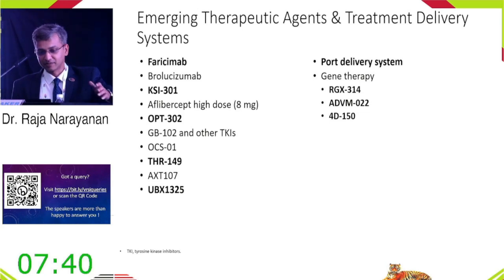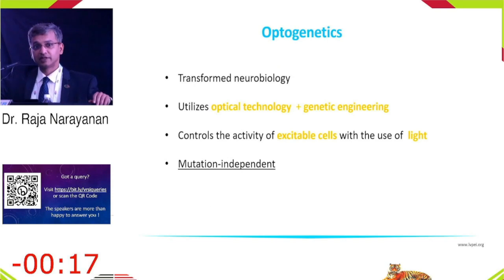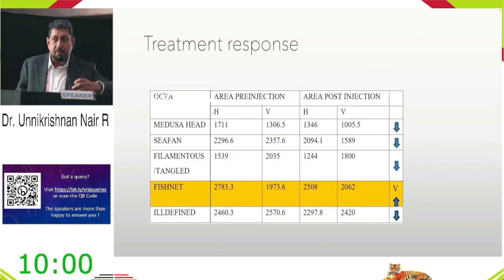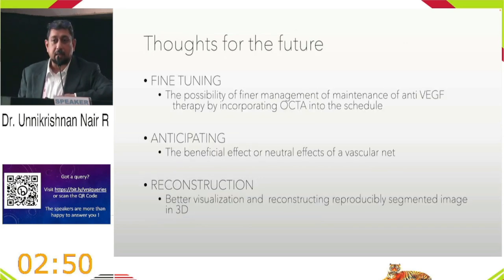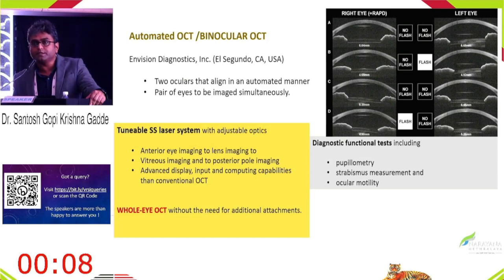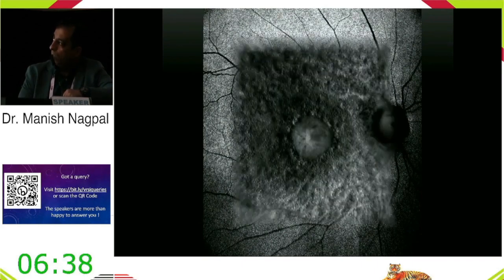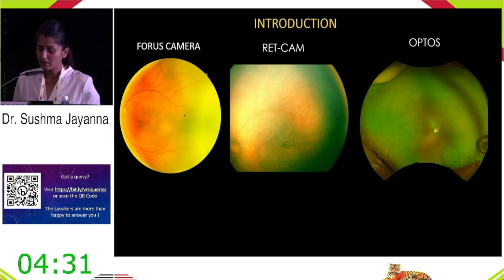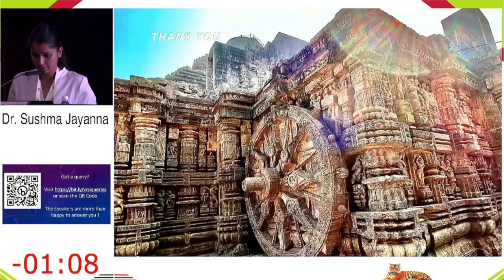VRSI 2022 Nagpur - Update Session on equipment